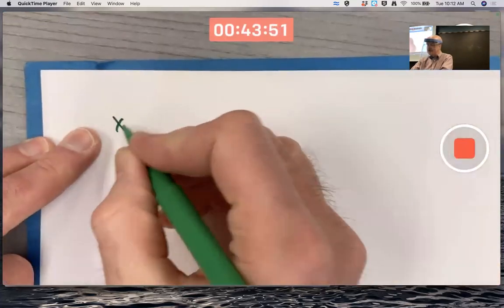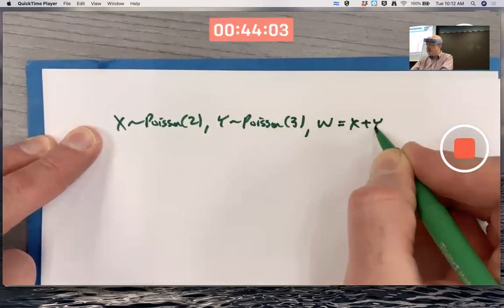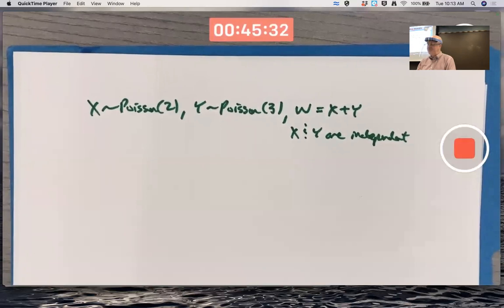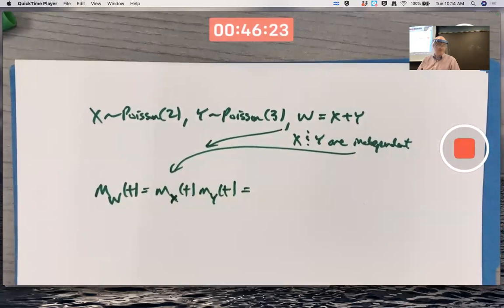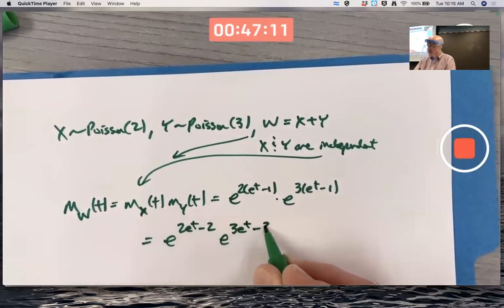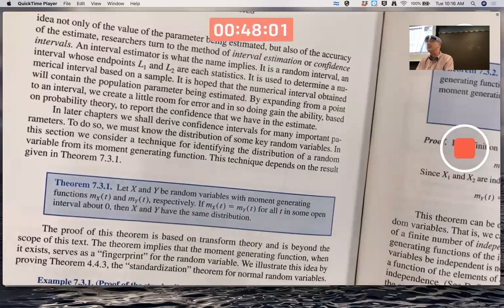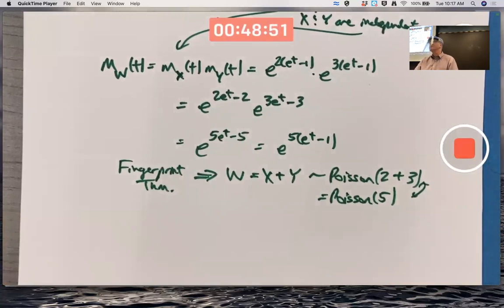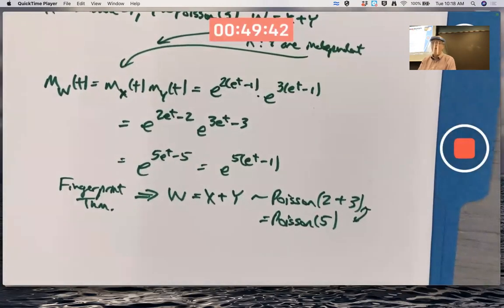Moment Generating Function for Sum of Independent Poisson Random Variables (Uniqueness Property)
Let X and Y be independent Poisson random variables. The moment generating function (m.g.f.) of the sum X + Y is the product of their moment generating functions. The uniqueness property of the moment generating function ("Fingerprint Theorem") helps us conclude that X + Y also has a Poisson distribution. The expected value of the sum is the sum of the expected values.

(0:00) The MGF technique is easier than convolution
(0:24) Distributions of X and Y (earthquakes in LA and San Fran) and independence assumption
(2:08) Relevant Theorems
(2:38) MGF for W = X + Y
(3:57) Conclusion